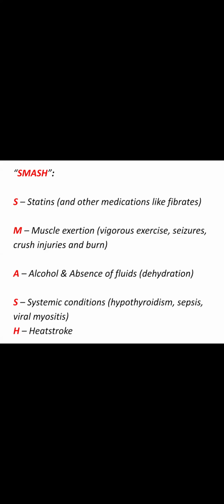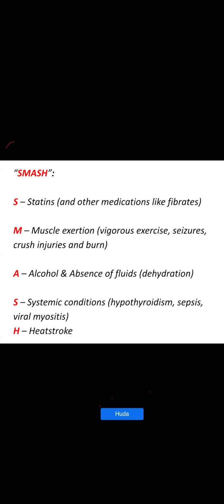Rhabdomyolysis, part 2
In this video, we explain how to approach a case of Rhabdomyolysis in the long clinical consultation station of MRCP PACES exam, covering all aspects of the scenario including possible complications as well as possible triggers for the disease.